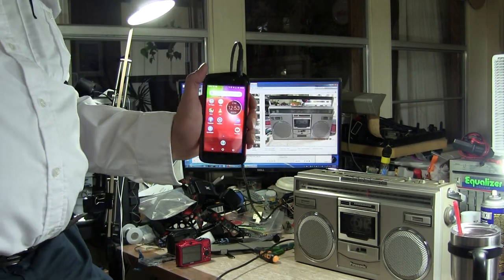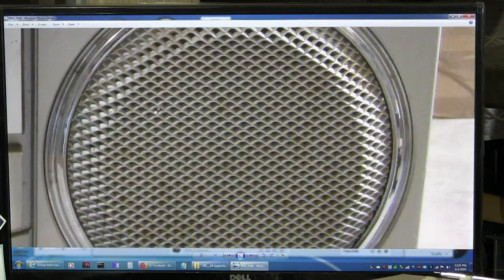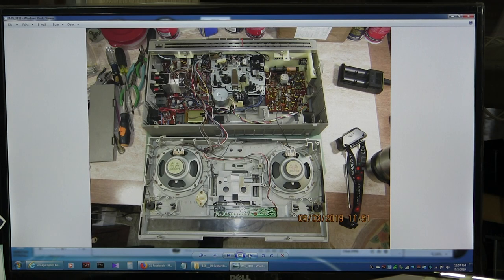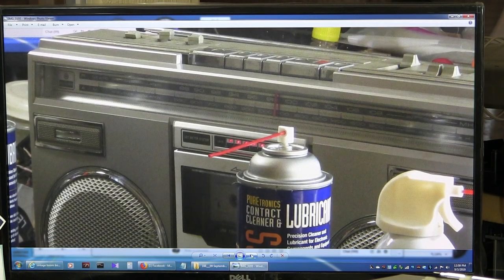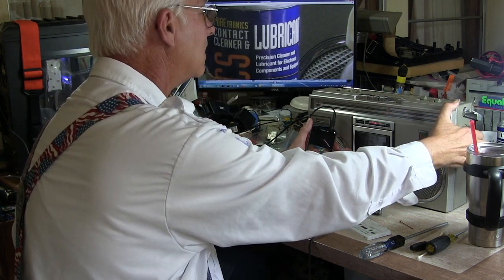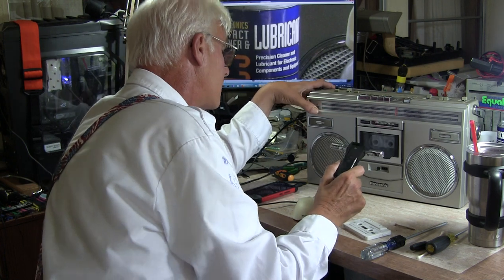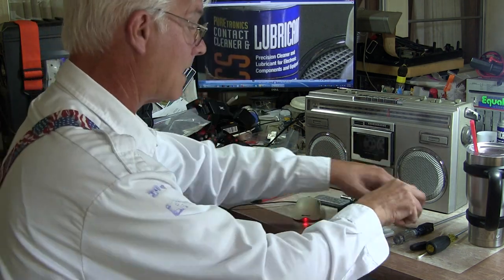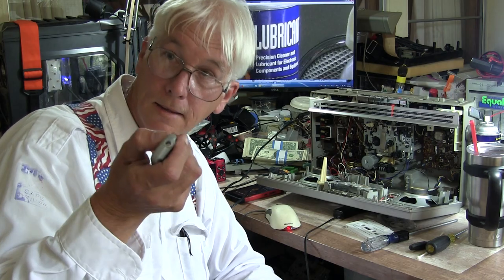Panasonic RX-5100 serviced restored cassette tape record play radio line-in sold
See FB version video here:

Panasonic RX 5100 service restored cassette tape record play radio line in sold 3 September 2019
00013 Panasonic RX-5100 serviced restored cassette tape record play radio line-in sold